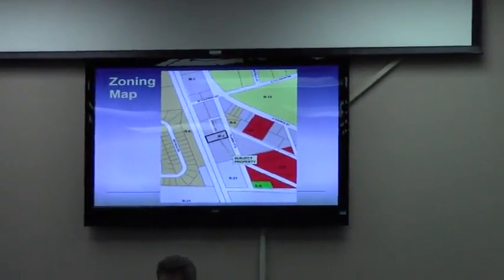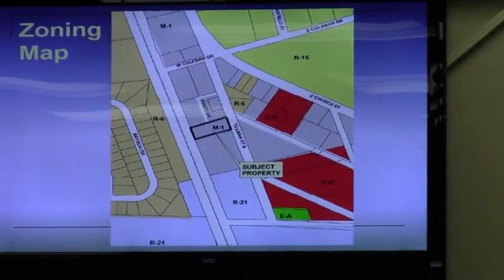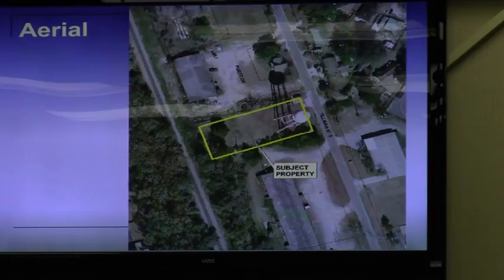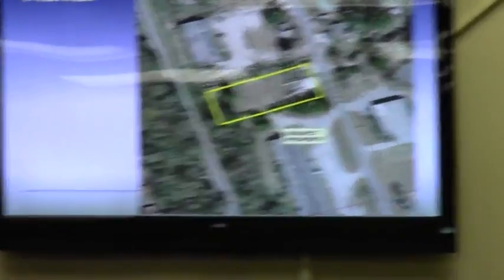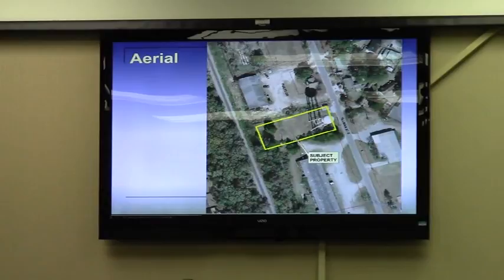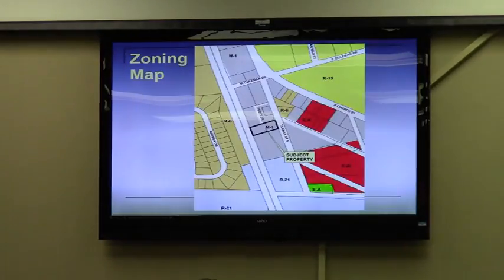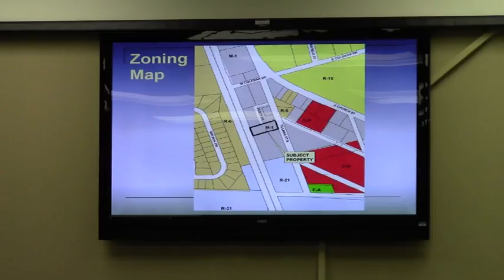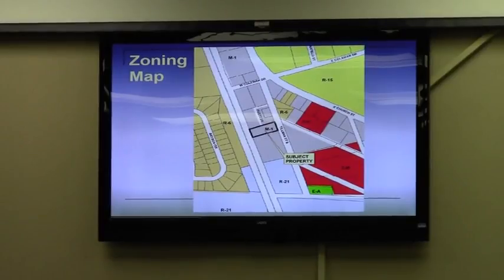HA-2014-06 - Allied Fiber LLC - Tillman St South @ GLPC 2014-10-27